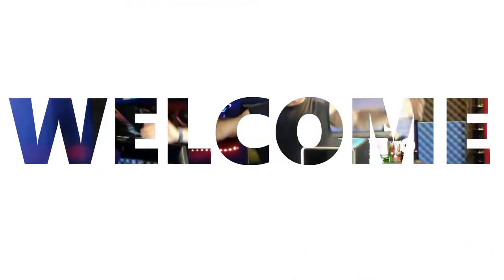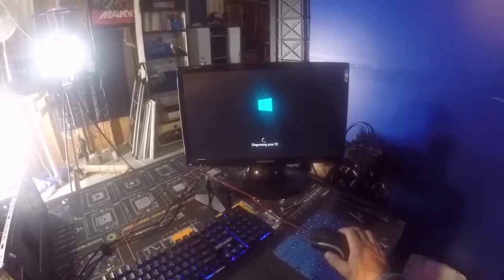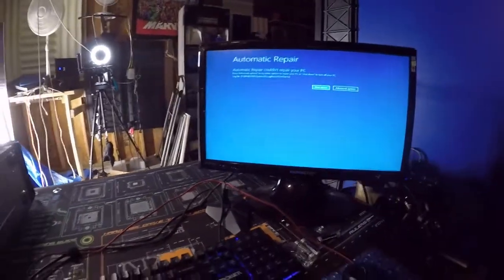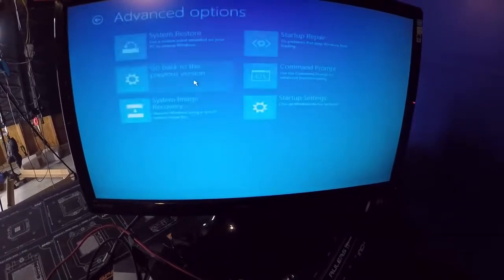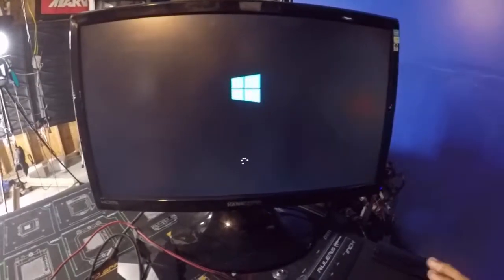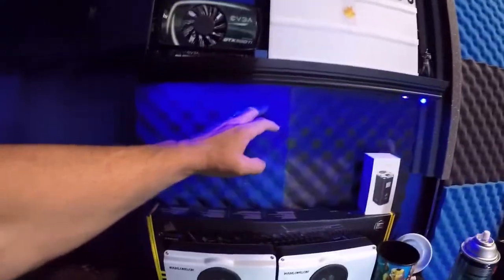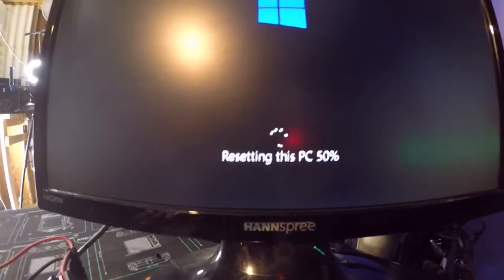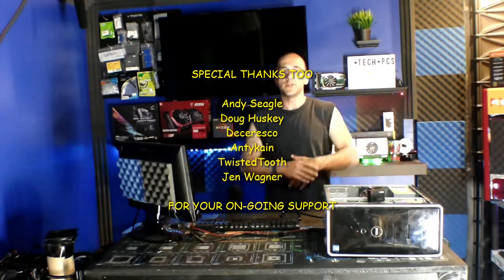THIS PC WOUNT TURN ON!! WHY? LETS FIND OUT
a pc won't turn on … and I décor with foam again ..lolSUBSCRIBE & LIKE⚡️ ⚡️ LINKS BELOW ⚡️